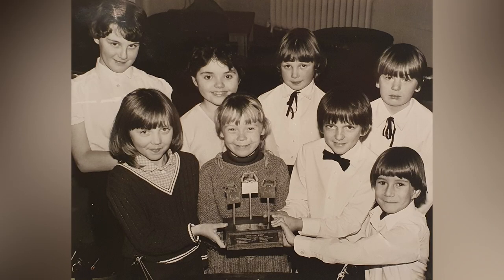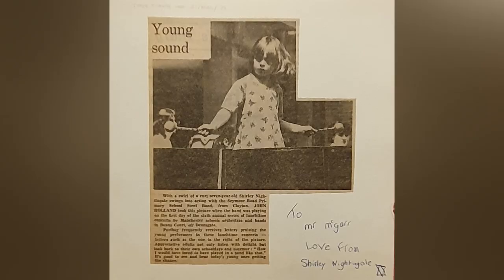Seymour Road at Clayton Hall: Orchestral Steel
'Seymour Road at Clayton Hall' is an upcoming local history exhibition looking back at over 120 years of history at the school at Seymour Road in Clayton, Manchester.

'Orchestral Steel', one of the UK's leading school steel bands during the 1980s, was based at Seymour Road Junior School. This short video looks back at some of their memorable performances and interviews Peter McGarr, their director/arranger who was nominated as Music Teacher of the Year.

With a repertoire of mostly classical western music arrangements, 'Orchestral Steel' was described in The Times as 'A tour de force of musical virtuosity'. Their performances included The Royal Albert Hall, Barbican, Royal Festival Hall, Opera House, Free Trade Hall, Unesco Centre in Paris and many TV appearances. They featured with the Halle Orchestra in an arrangement of 'Sugar Plum Fairy' (arr. Wainwright) and gave the world premiere of several works written for the preview of exhibitions by Northern artist Trevor Grimshaw (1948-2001).

Highlights:

Five School’s Prom appearances (including two at the Royal Albert Hall, one on the same programme as Nigel Kennedy).

Outstanding Performance Award 1986 from Music for Youth.

Finalists in Thames TV’s ‘Fanfare for Young Musicians’.

Representing the UK at the Jeunnesses Musicale des France at the UNESCO centre, Paris.

Performance with the Halle orchestra in an arrangement of Tchaikovsky’s ‘Dance of the Sugar Plum Fairy’.

Reviews:

‘A tour de force of musical virtuosity’. (Music for Youth)

‘The last night of the 1984 Schools Prom lived up to expectations with the biggest applause of the three days going to the smallest performers (courtesy of Offenbach). Though it was the agility and flamboyance with which they dispatched ‘Can Can’ that brought the house down, anyone who thinks a steel band can only play loudly has never heard Orchestral Steel’s dramatic rendering of Ravel’s Bolero. (The Times Educational Supplement)

‘Their individual and corporate virtuosity, rhythmic attack and sheer panache all but took the breath away’. (The Times)

‘From the first notes of Beethoven’s Fifth it was obvious this was an exceptional orchestra’. (Manchester Evening News)

‘Great vitality, enviable precision and a real feeling of ensemble in the best musical tradition’ (National Festival of Music for Youth)

Players:
Lee Bayley, Danny Carmichael, Lesley Carrington, Helen Clarke, Kelly Clayton, Peter Coulson, Karen Hough, Paula Hough, Nicola Hughes, Claire Mellor, Shirley Nightingale, Lisa Jo Parks, Darren Rathmill, Tracey Reid, Clare Wainwright.